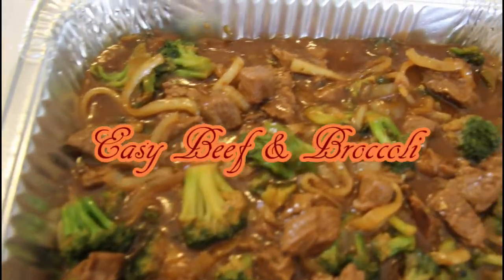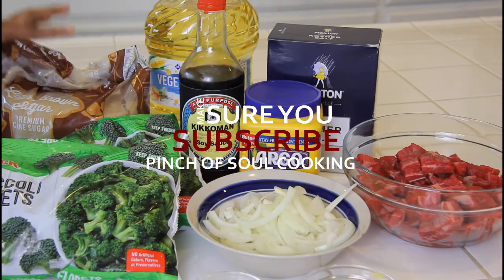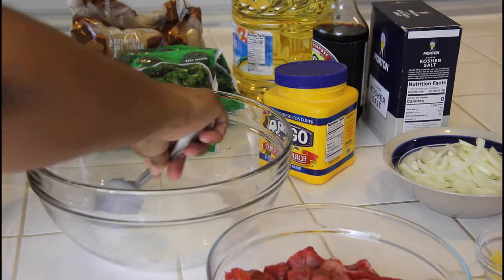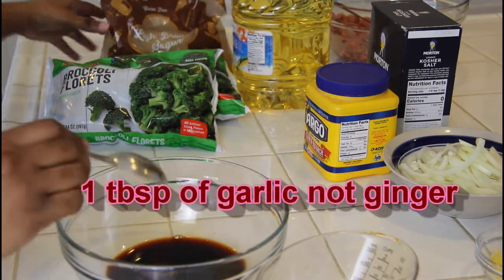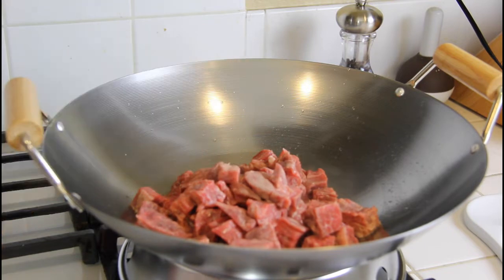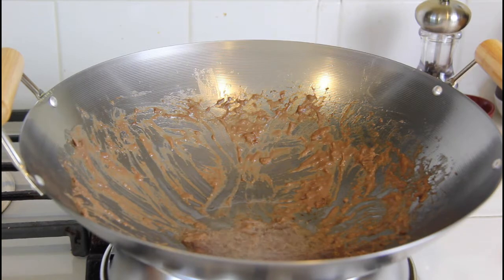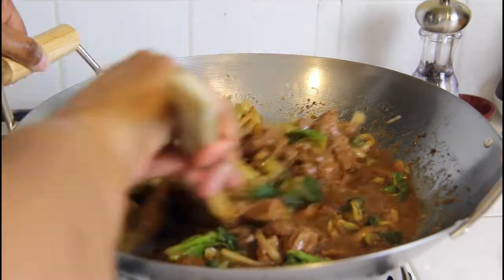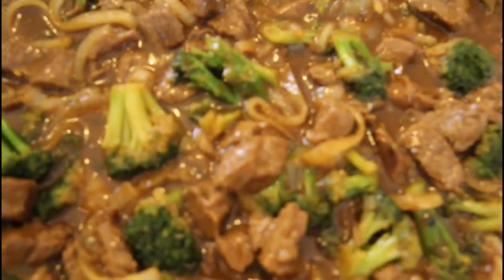How to make Easy Beef & Broccoli I Pinch of Soul Cooking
Today I'm showing you how to make Easy Beef & Broccoli. I made this for my daughter's birthday and it was a hit. The gravy/sauce it makes is so flavorful. I had to triple up the ingredients to make it work for my size family. Serve with rice or fried rice. I hope you enjoy and make it for yourself and/or family.

Music in my video by Ryan Little - Search For You -